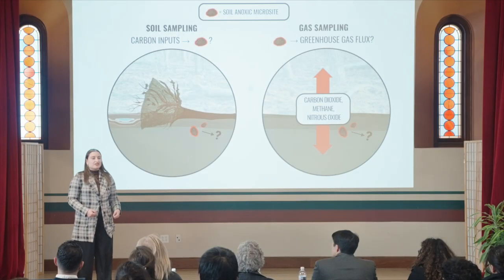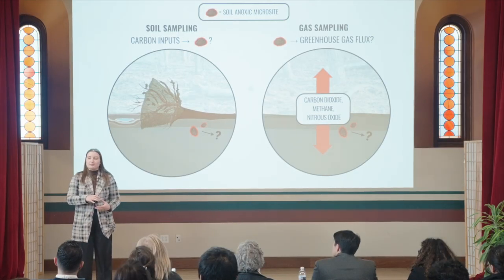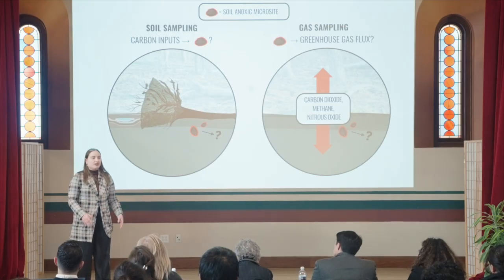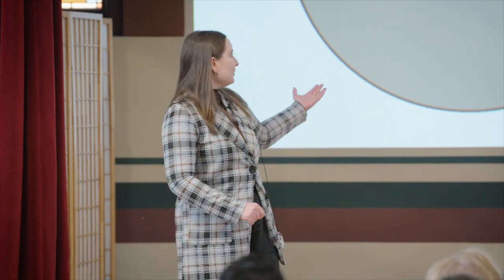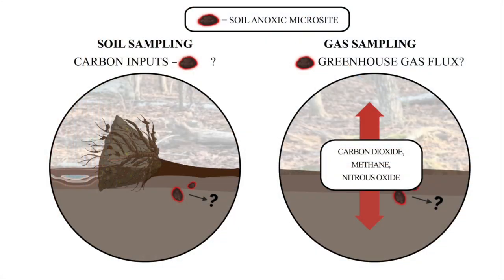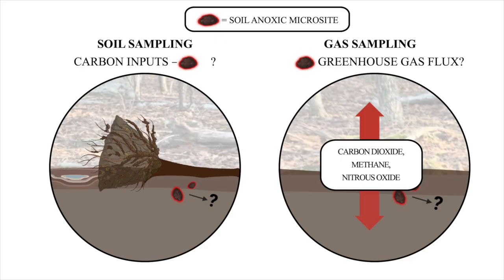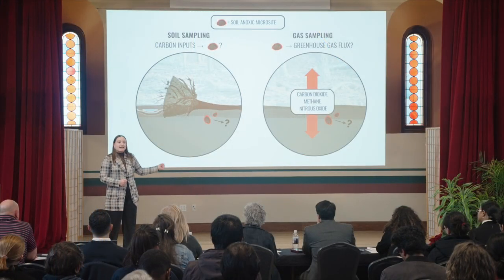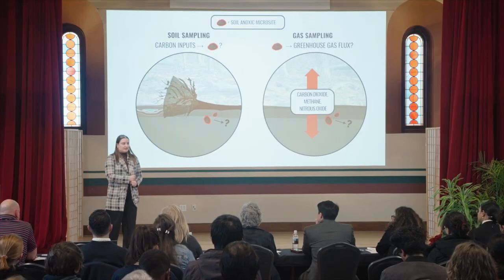UMass Amherst Three Minute Thesis Finalist - Marissa Hanley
Plant & Soil Sciences (Stockbridge)
Presentation: "Soils Under Storms: The Climate Impact of Hurricane-Affected Forests"